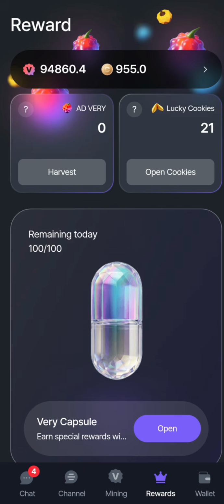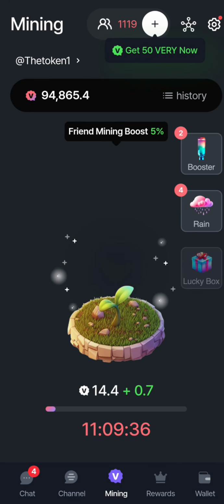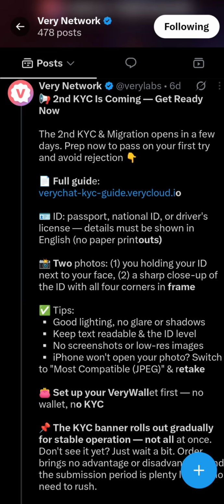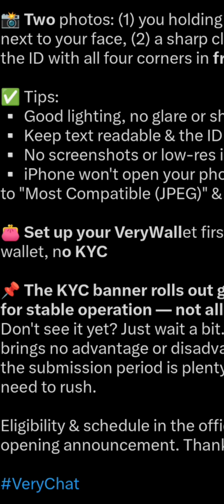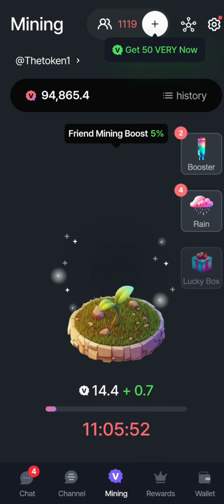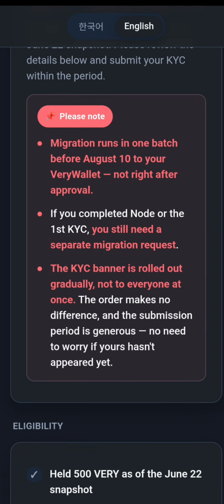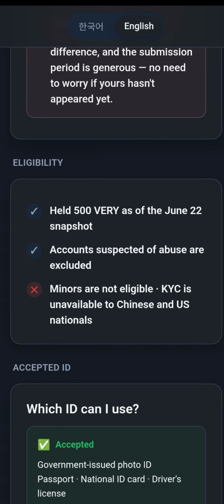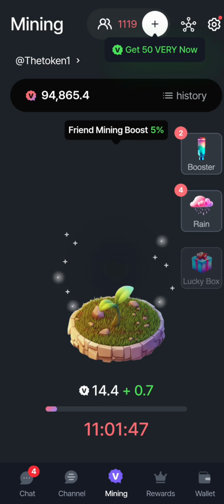VERYCHAT NETWORK 2 KYC & MIGRATION FULL GUIDE (STEP-BY-STEP)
Welcome to this complete VERYCHAT NETWORK 2 KYC & MIGRATION GUIDE!

In this video, I'll walk you through everything you need to know about the Verychat Network 2 KYC process and the migration step by step.

📌 In this video, you'll learn: ✅ How to complete Verychat Network 2 KYC ✅ How to migrate your account successfully ✅ Common mistakes to avoid ✅ Important updates you should know ✅ Tips for a smooth migration process

If you're a Verychat miner or new to the project, this guide is designed to help you complete your KYC and migration without confusion.

⬛ Total Supply: 10 Billion $VERY
➖In which 51% (5.1 B) for Community Airdrop🎁

🟢 Join Fast Now- ⤵️

💲Refer Code- Thetoken1

✅ Sing up with Email
✅ Chat your Username / Nickname
✅ Complete Daily missions
✅ Start Mining ( every 12 hrs )

📌 Join With Our Very Channel - ⤵️

💬 Have a question? Leave it in the comments, and I'll do my best to help.